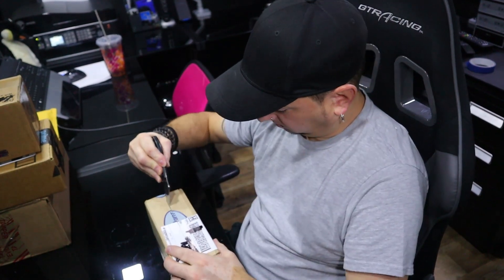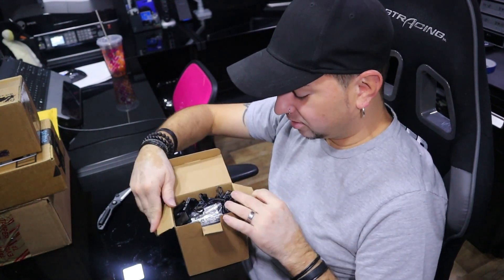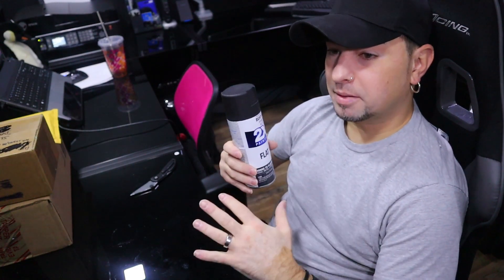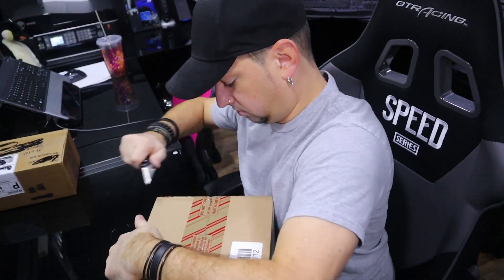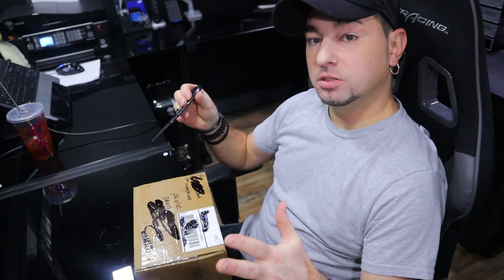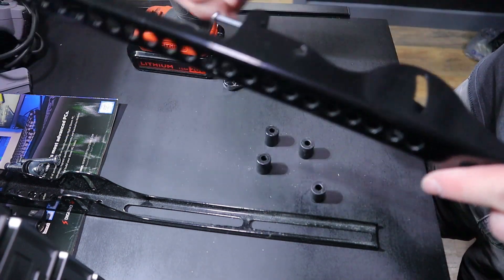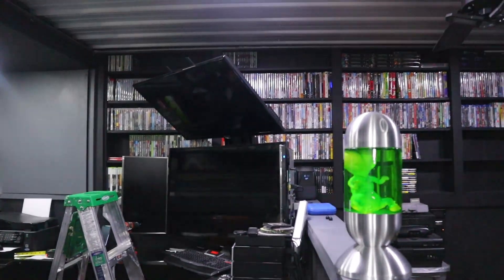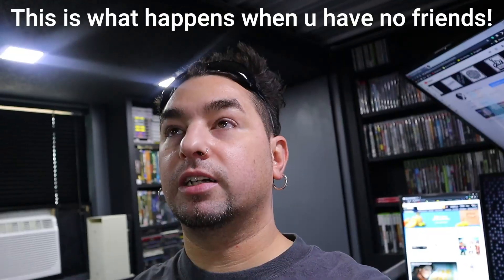My setup has a custom mount for a new screen. Also whats in the mail.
Finally completed more screen space for my setup. and opening up more packages for upcoming projects.